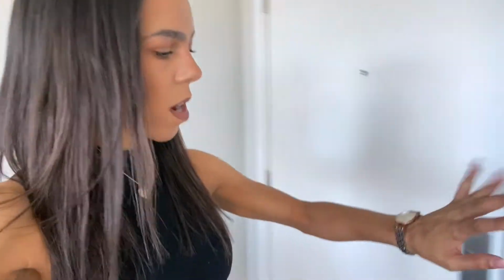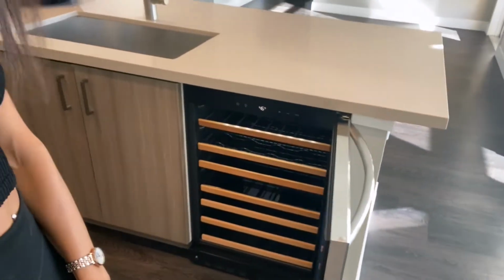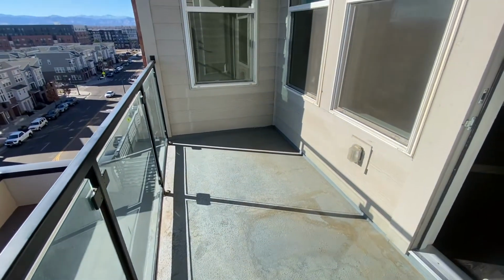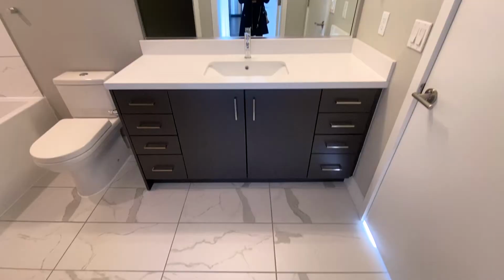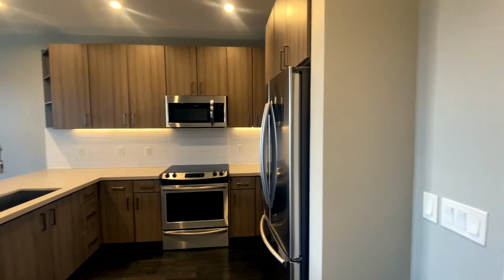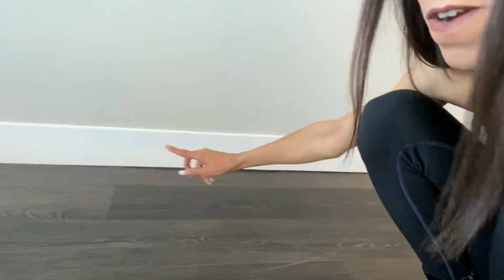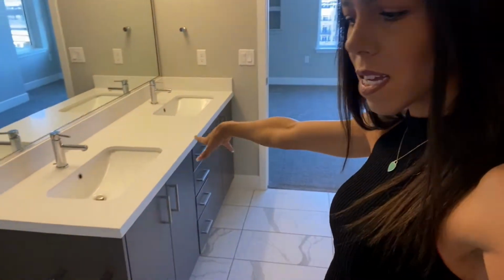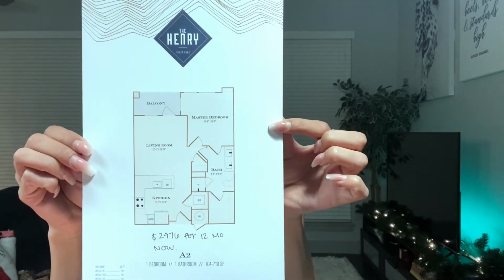Apartment Hunting in DENVER at THE HENRY APARTMENTS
Come apartment hunting with me in Denver at the Henry Apartments on Broadway, they're in a great location and about a 10 minute drive from the heart of downtown.

☆  C H E C K  M Y  S O C I A L S  ☆

Everything you need to know is below:

☆ 5 FUN FACTS ABOUT ME! ☆

☆ I live in Denver, Colorado
☆ Graduated from CU Boulder 2020, skobuffs​​
☆ My birthday is July 20th
☆ My fave show is Law and Order SVU
☆ I’m a citizen of the US and Germany